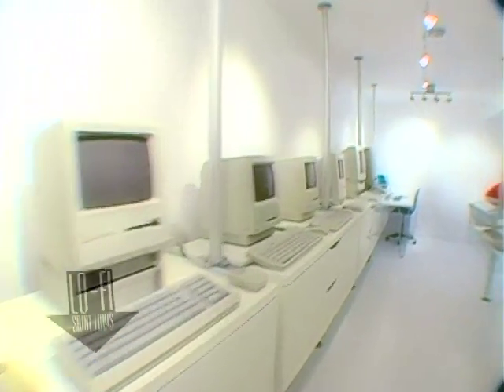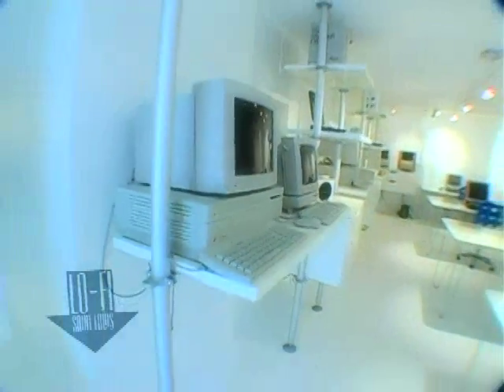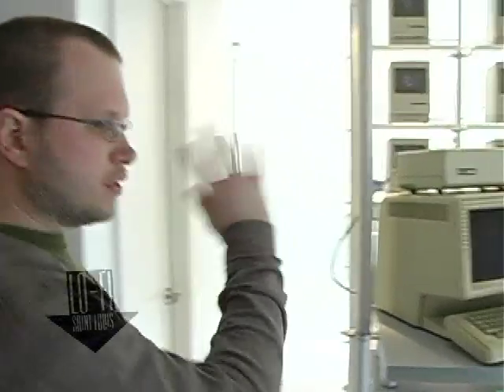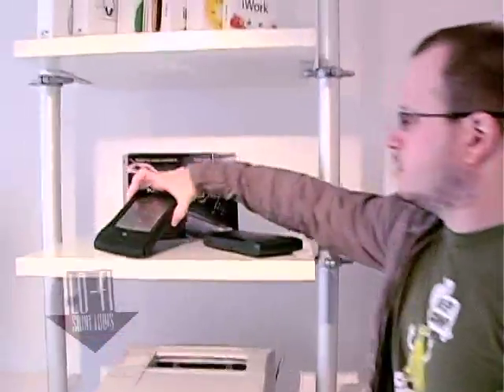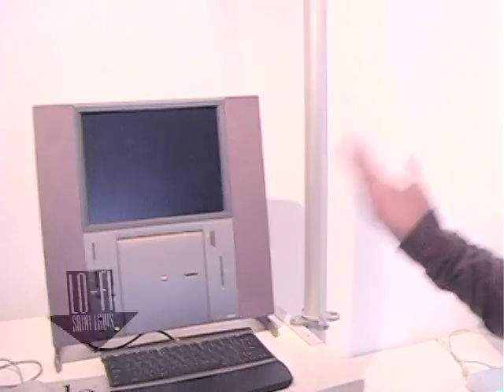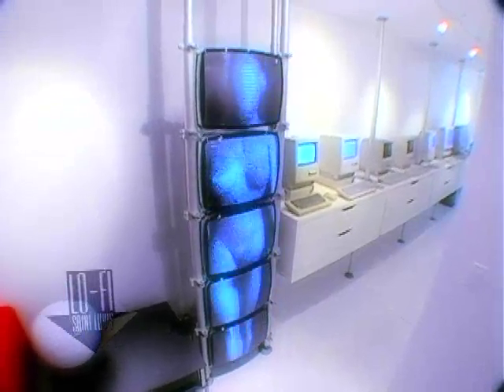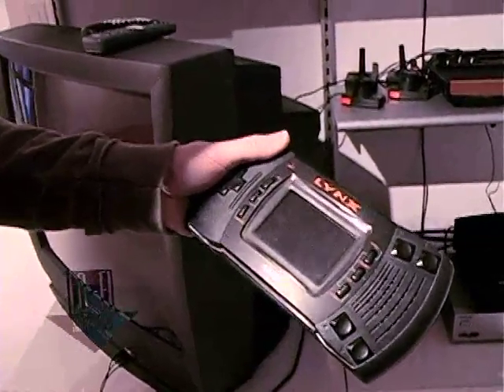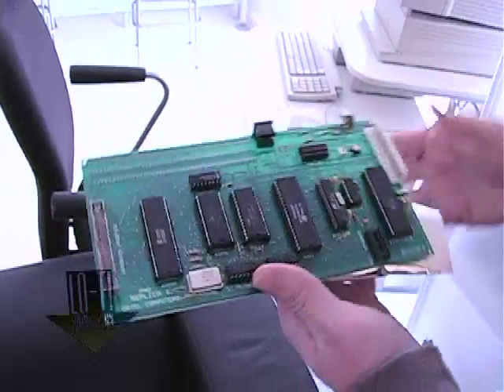Vintage Mac Collector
Jeremy Mehrle has turned the basement of his suburban St. Louis home into one of the coolest private computer museums you will ever see. He has 74 vintage Apple Macintosh computers impeccably displayed. All of them are fully-functional so you can see what the old operating systems were like. Some of the highlights of his collection are an Apple Lisa, a 20th Anniversary Macintosh, and a NeXT computer.

This is an amazing collection — amazing not for its size, but the loving care Jeremy took in displaying these machines.

Also thanks to Walkie Talkie USA for providing the great Bowiesque soundtrack for this video.